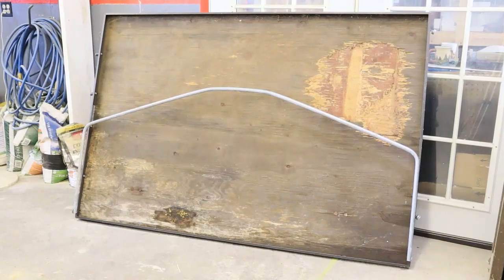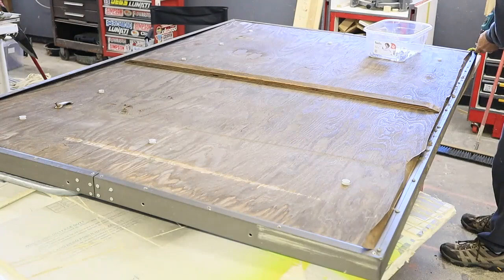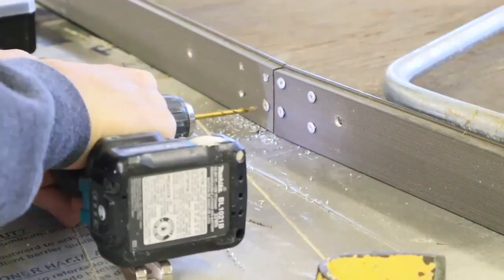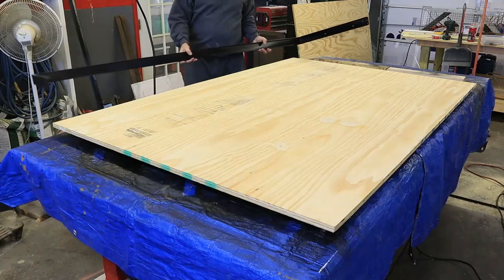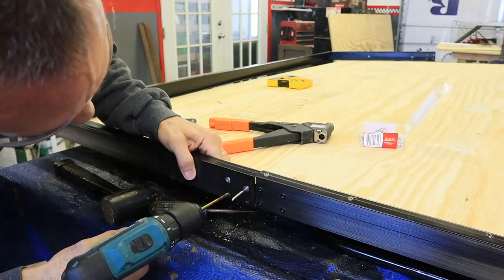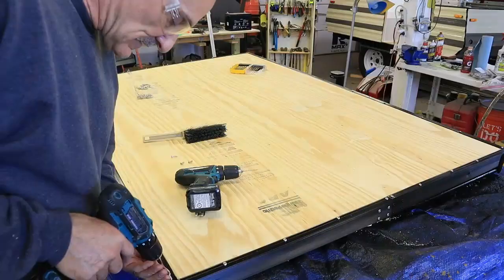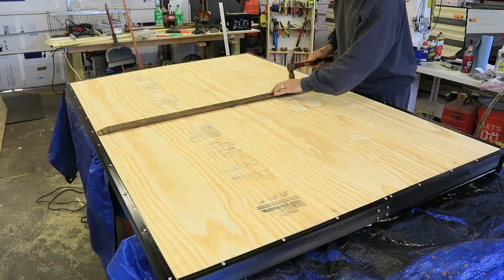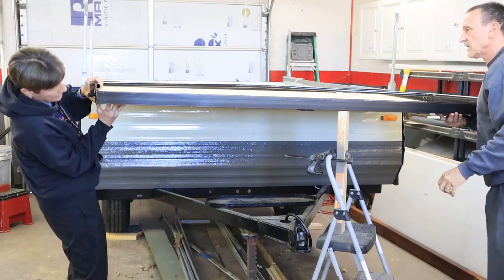POP UP BED REBUILD Jayco Tent Trailer Camper Renovation PT 23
Replacing the rotted wood bed in the pop up camper. This is part 23 of a Jayco Pop Up Camper rebuild renovation.

POP UP BED REBUILD are needed to operate safely on the road. POP UP BED REBUILD is important to make the camper safe and secure for camping. POP UP BED REBUILD will also make it safer for towing. POP UP BED REBUILD will make it more comfortable